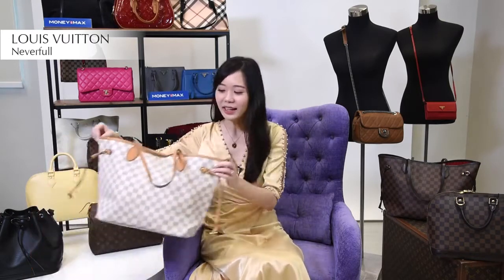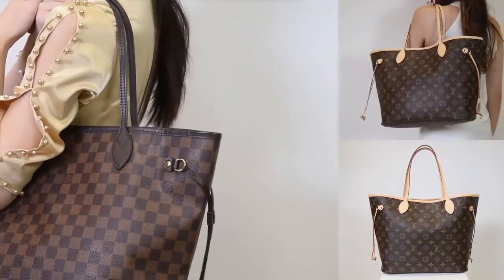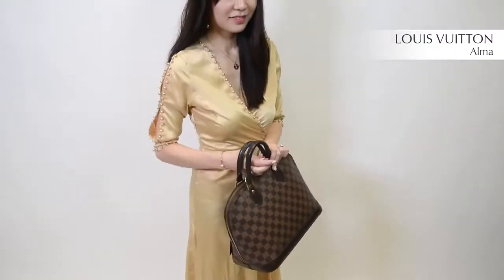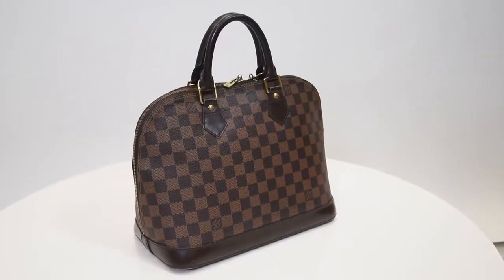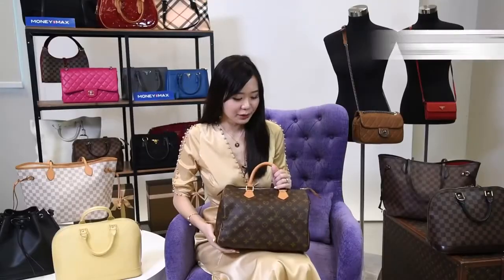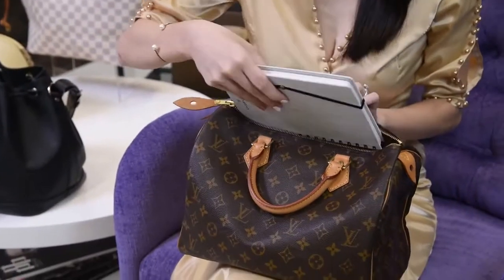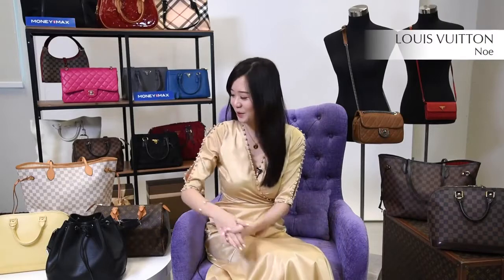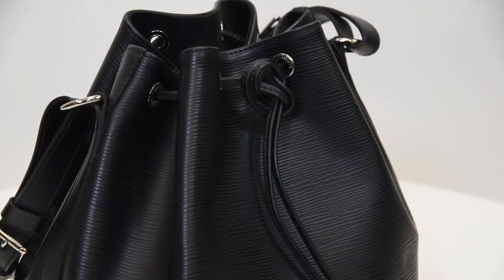Buying your first LOUIS VUITTON Bag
In this episode, MoneyMax presents the perfect guide to Buying your first Louis Vuitton bag. Instantly recognizable, discreet and glamorous, you will never go wrong with this selection.

Featured items:
Louis Vuitton Neverfull
Louis Vuitton Alma
Louis Vuitton Speedy
Louis Vuitton Noe